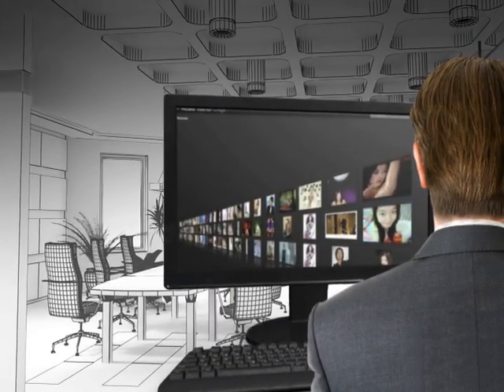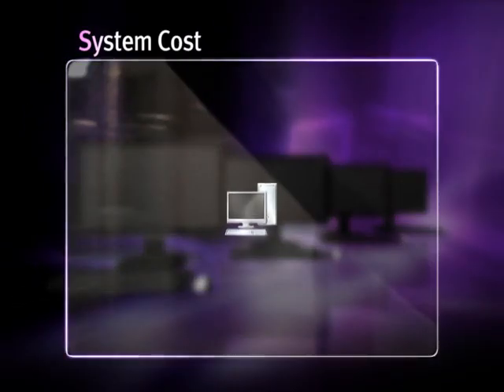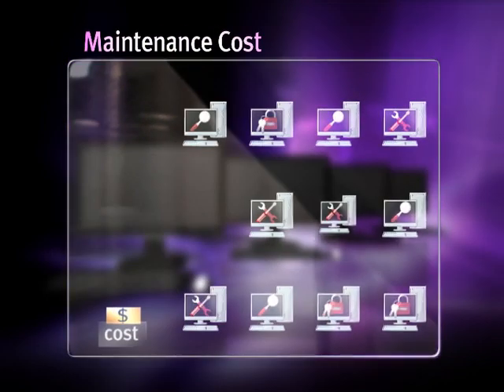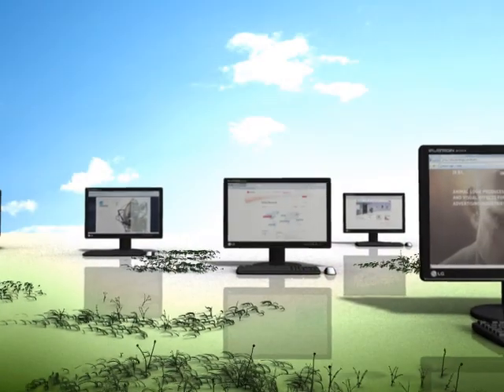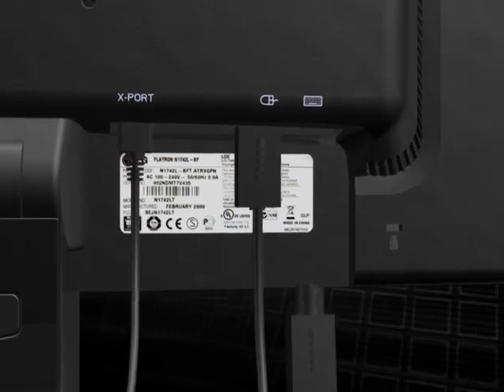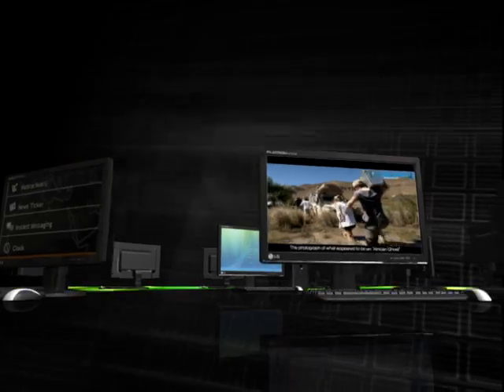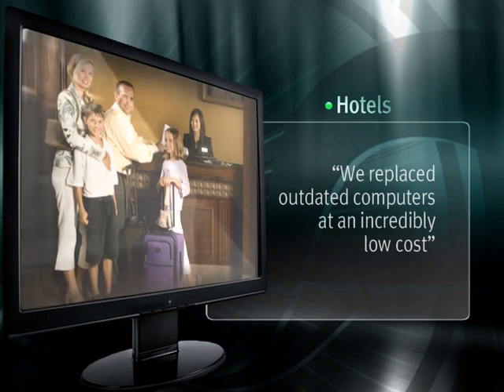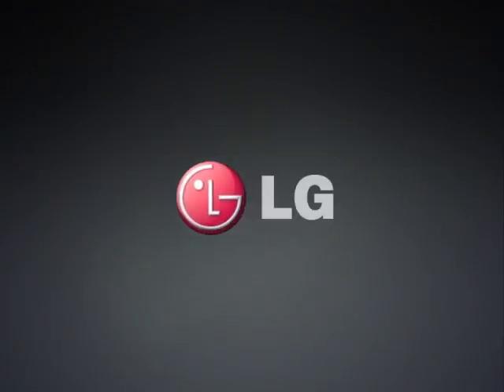LG Network Monitors Video Overview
Virtual desktop ready monitors:
NComputing is the largest provider of virtual desktops in the world. LG is one of the worlds leading monitor companies. Together, we have developed a new solution that integrates NComputings virtual desktop technology with the LG monitors.